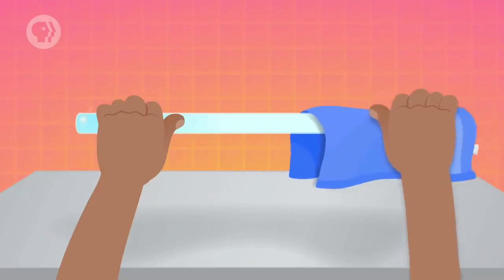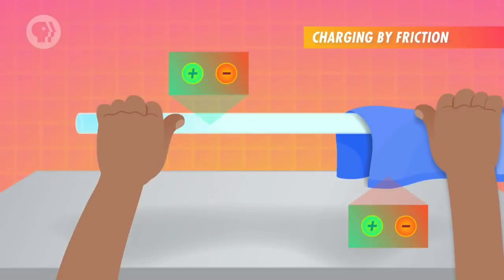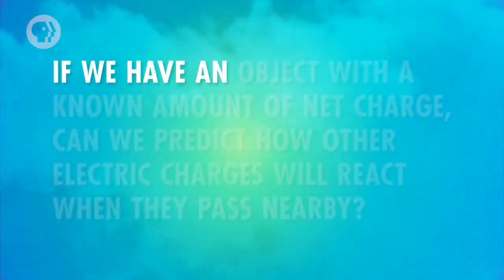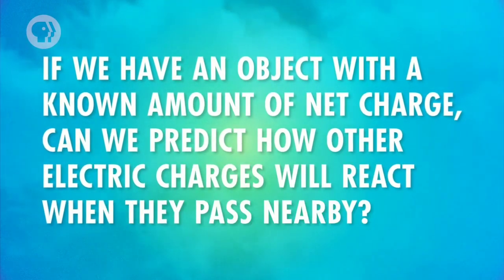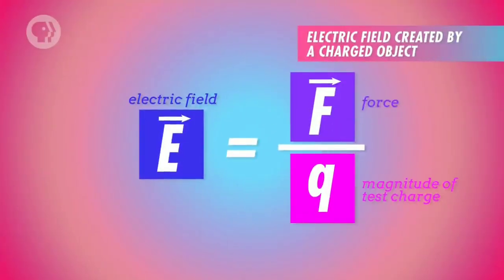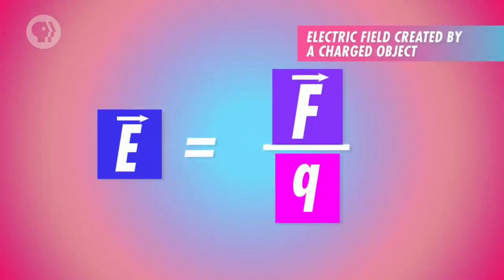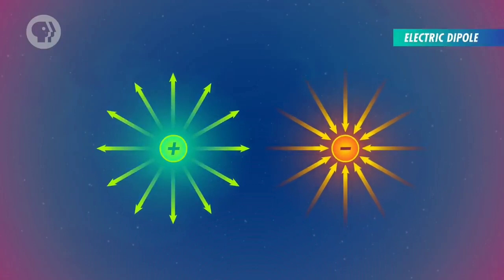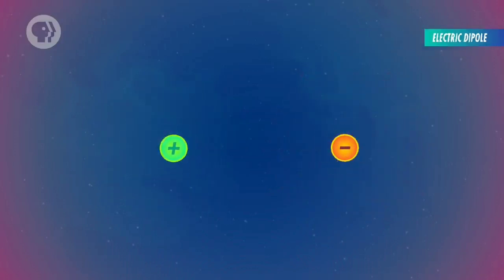General Physics 2 | Electric charge, dipoles, force, field, and flux problems